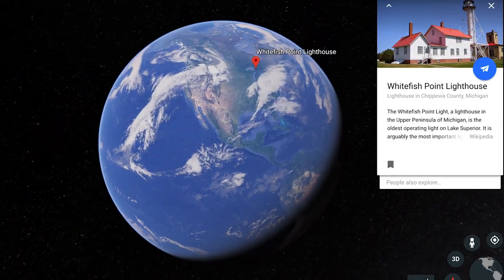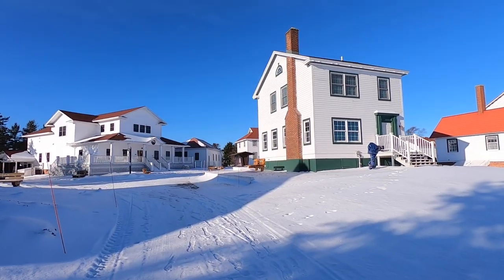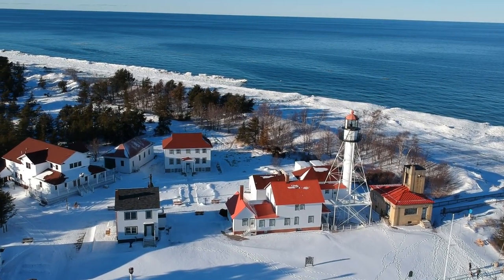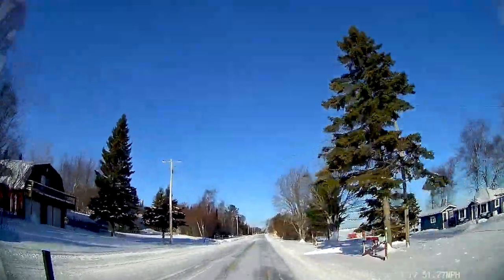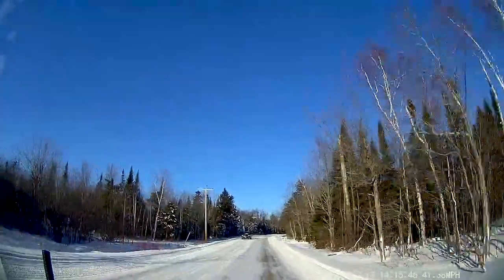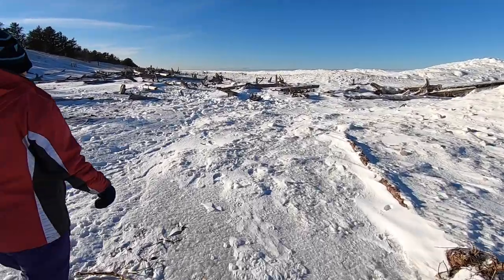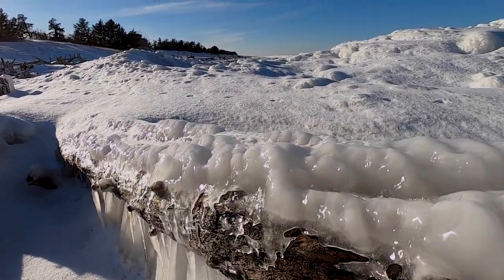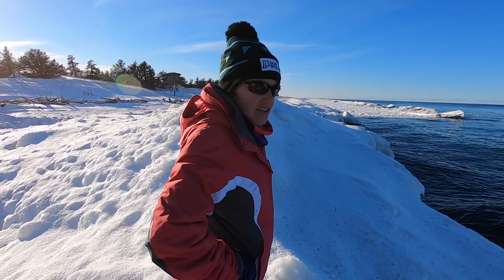Whitefish Point: A treasure worth seeking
Located in the northeast of Michigan's Upper Peninsula, Whitefish Point sits on what is known as Lake Superior's Shipwreck Coast. It's a treasure worth seeking.

If you want to read our blog post about this trip, which has even more information for visitors, you can find it